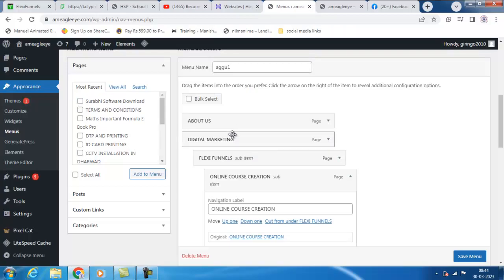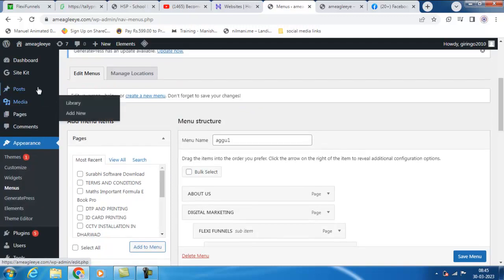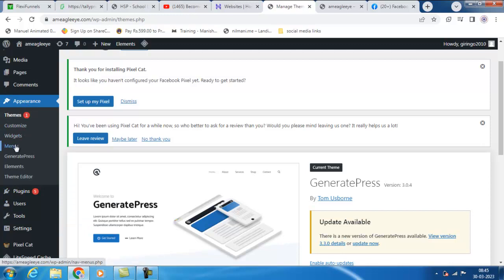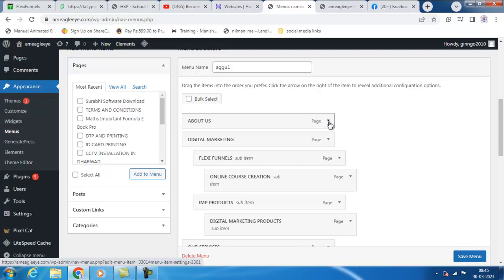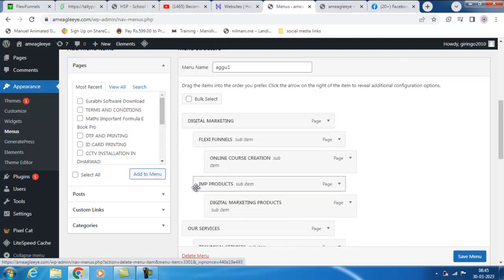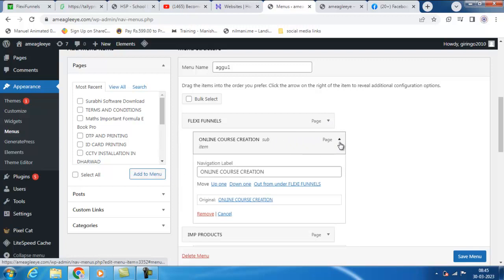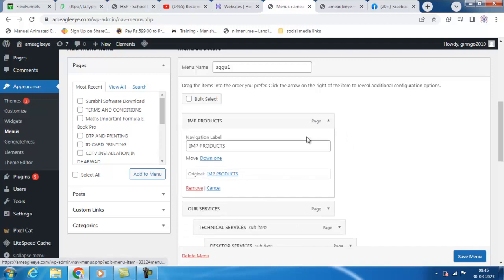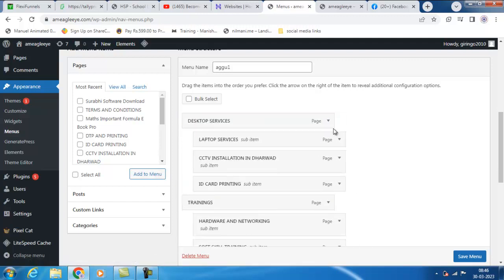how to remove menus in wordpress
Thanks to Wordpress